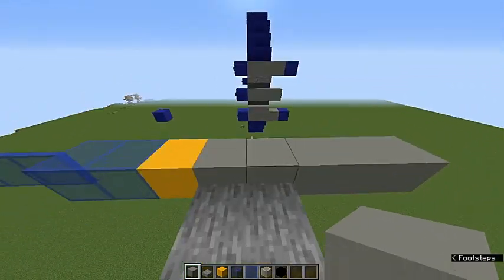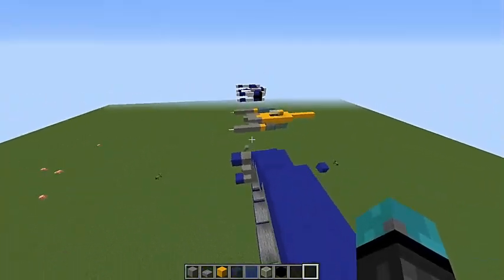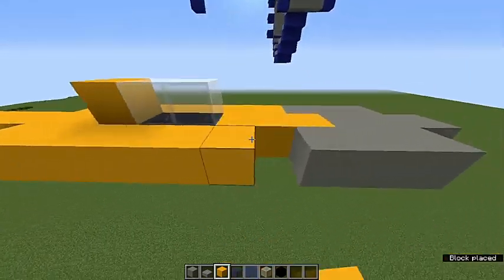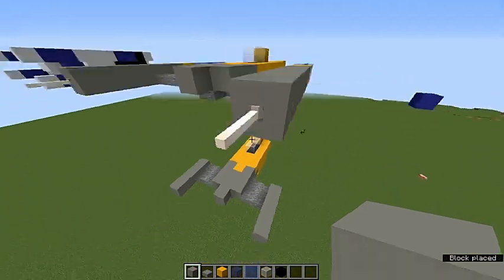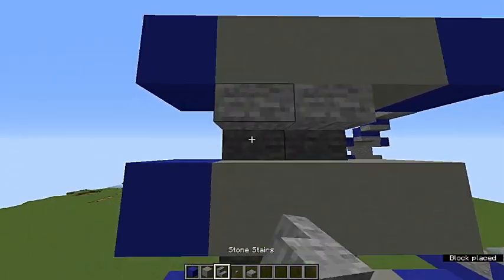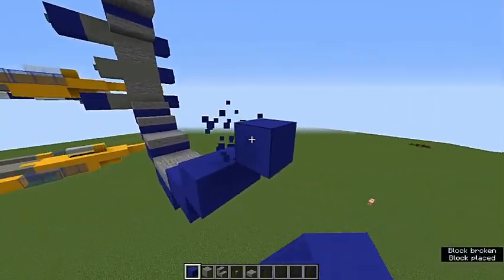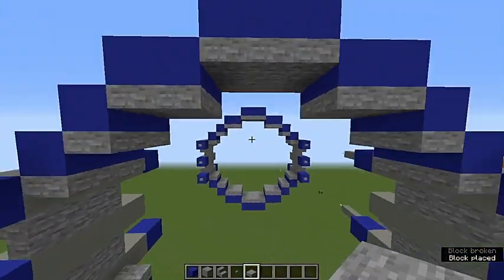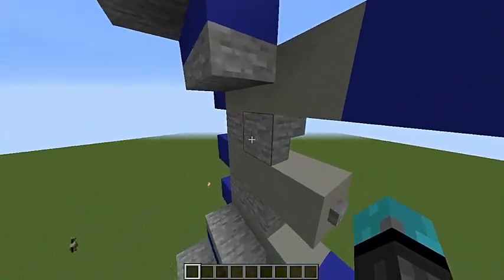Star Wars N-1 Naboo Starfighter and Jedi Hyuperdrive Ring Minecraft Build Tutorials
Double Episode! Yay!